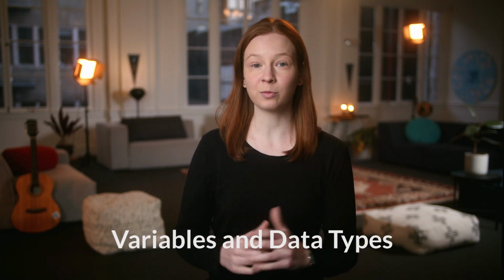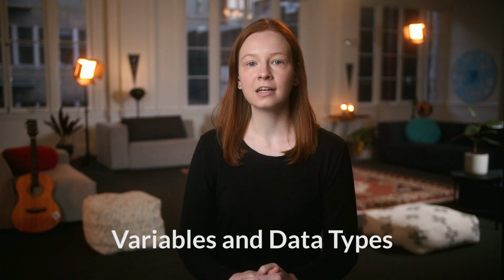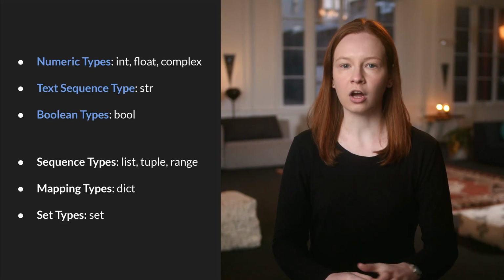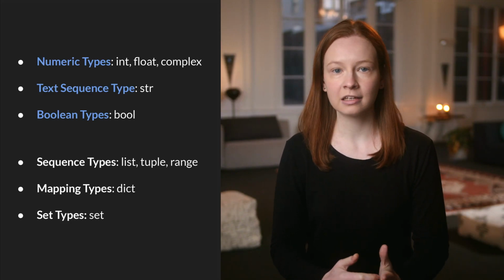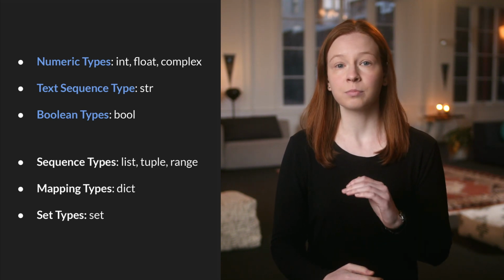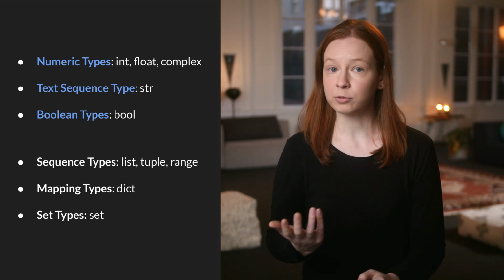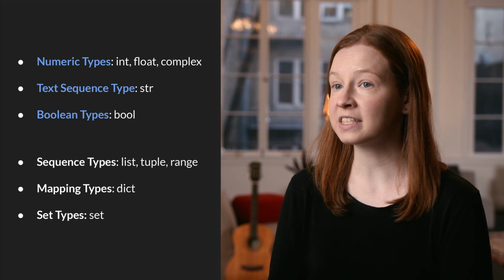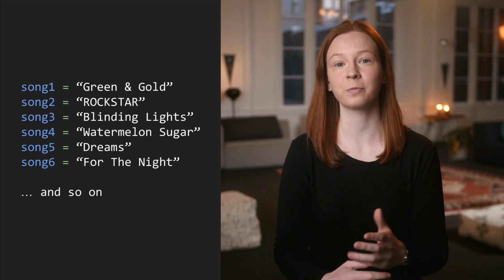Introducing Lists and Pseudocode in Python - Day 18